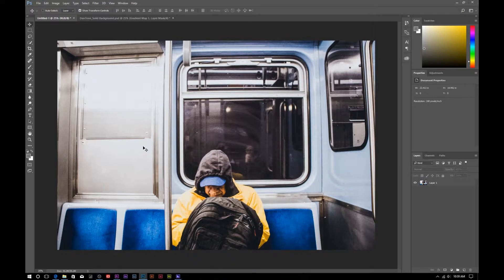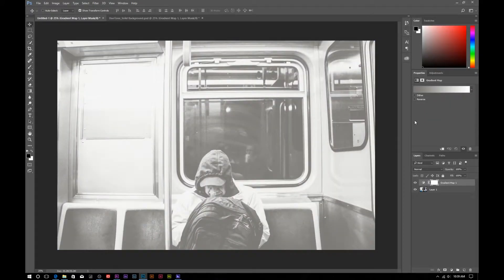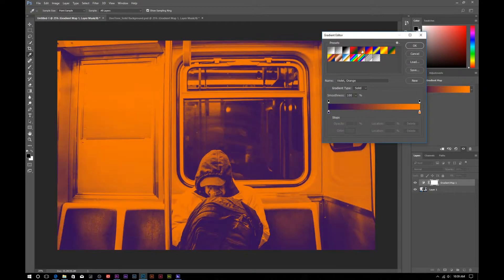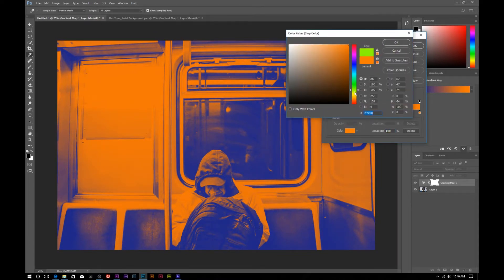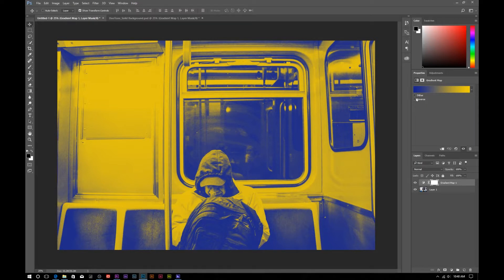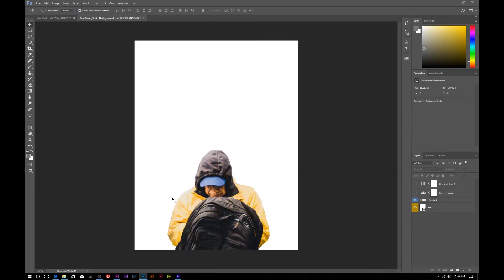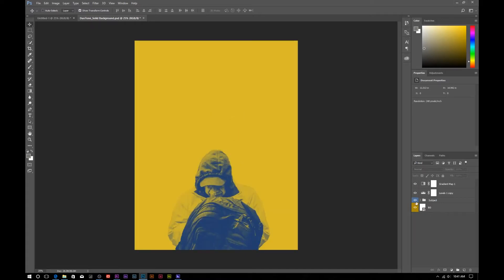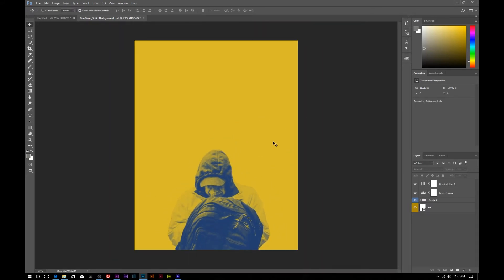How to Create a Duotone (Spotify) Photo Effect | Adobe Photoshop Tutorial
In today's tutorial, I'll teach you how to create that vibrant duotone (Spotify) effect inside of Photoshop. By the end of this tutorial, you'll be saying; That's it? And my answer to you is; Yes trust me, it's that simple.

Hope you enjoyed the tutorial and found it useful!